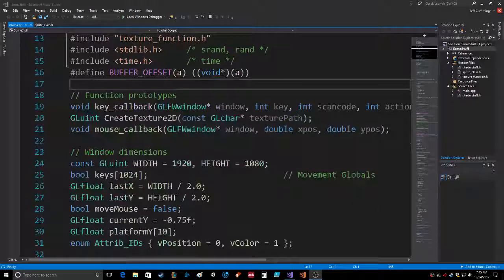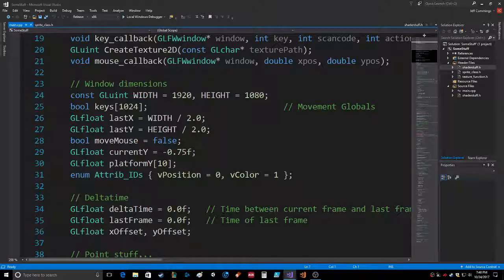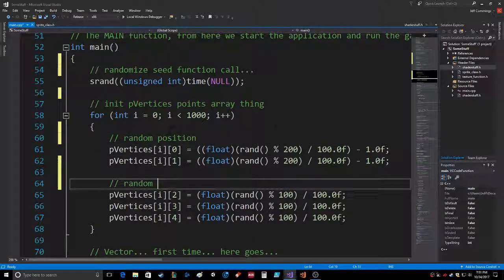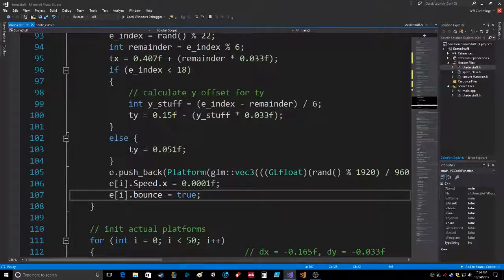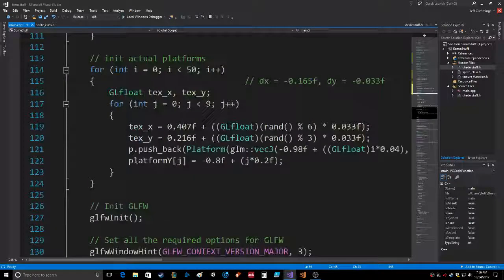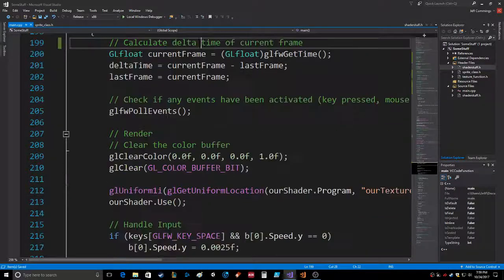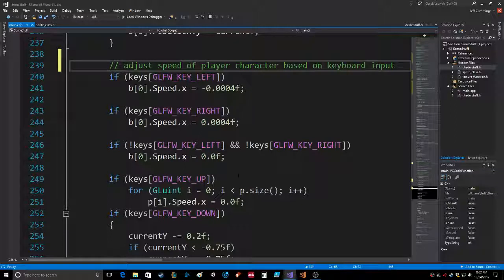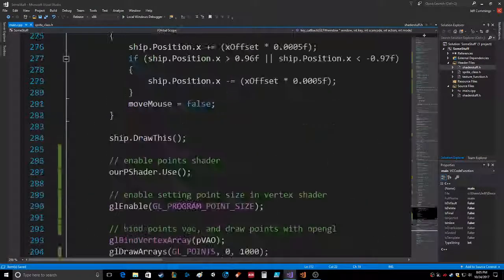OpenGL 2D Platformer Commenting Sprites and Points project Visual Studio 2017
This project contained my sprite class, which is triangle based and used texture coordinates, ALSO it contained Points, so the combo made it the perfect candidate for revisiting and commenting more fully.